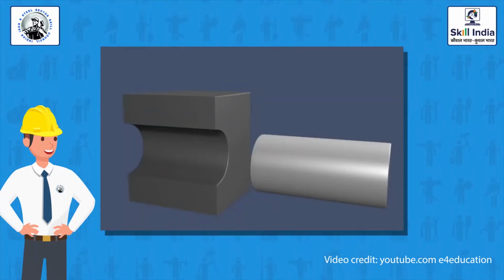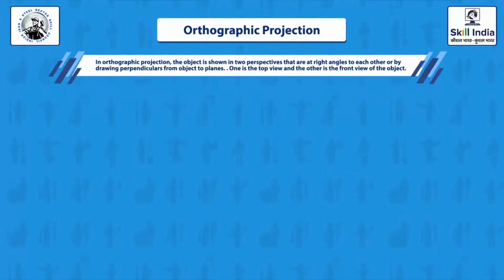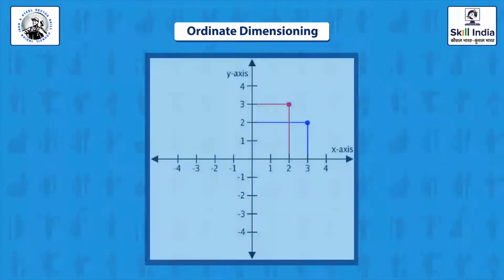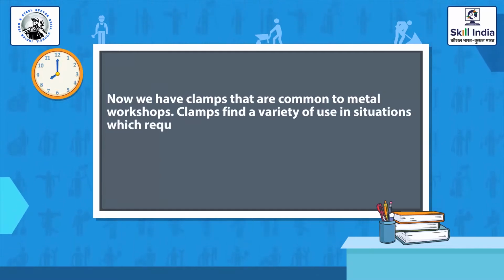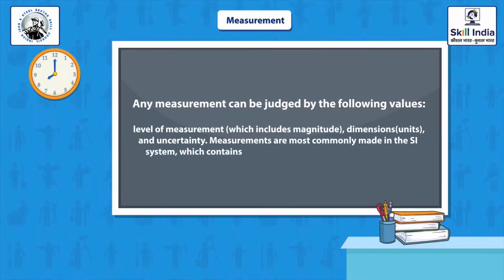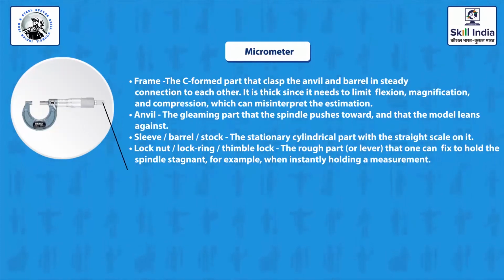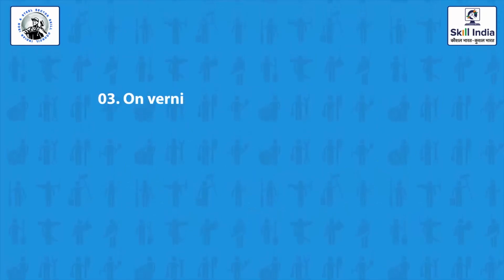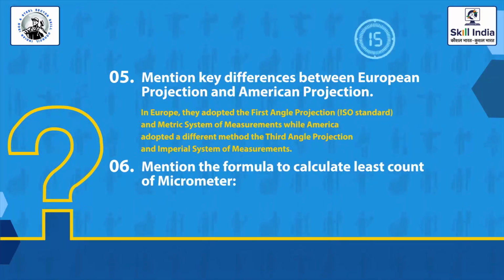Fitter : Levelling Alignment & Balancing (Module - 4)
Brief Job Description:
The job is all about ensuring alignment of moving parts (e.g. pumps, blower fans, etc.) , checking the vibration of moving parts (blower fan, pumps, motor gear box etc.) & balancing of equipment shafts (input and output).
Personal Attributes:
This job requires the individual to work independently as well as in teams. He should be physically fit, not having colour blindness, having analytical skills, problem solving attitude, high concentration levels and willingness to work in a factory environment.